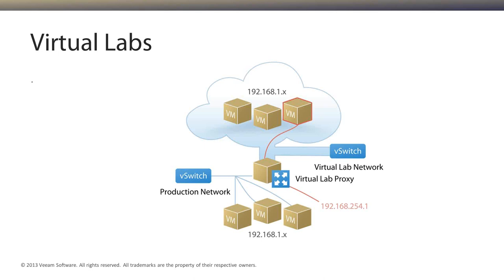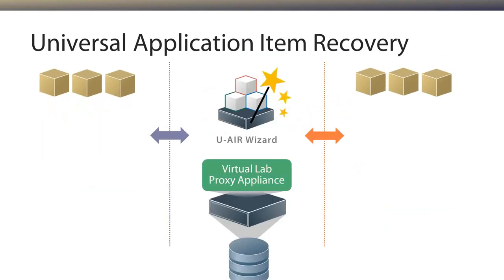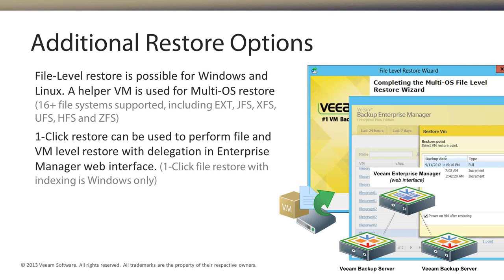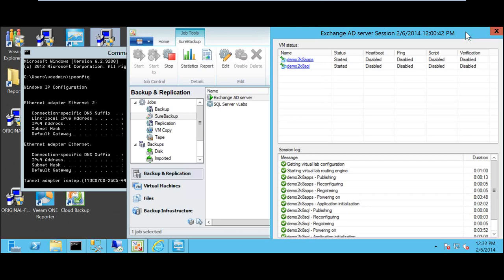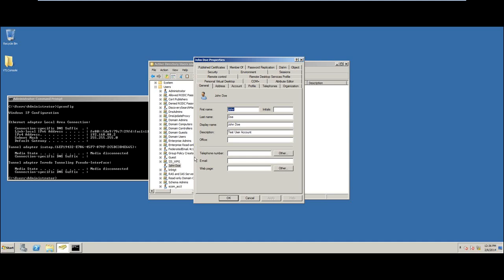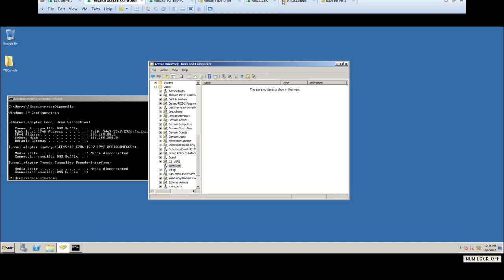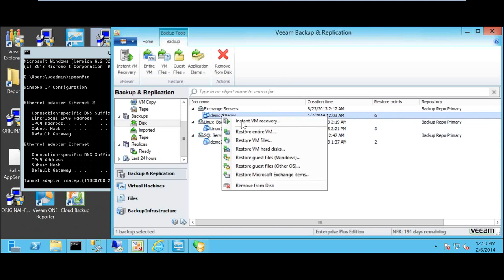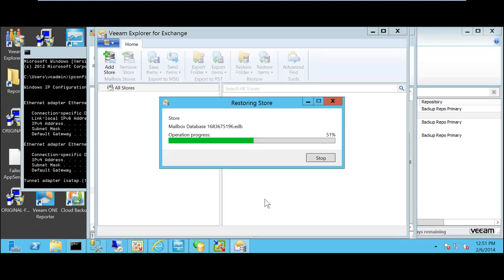Protecting Enterprise Applications presented by Veeam and GTC Systems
Presented by Veeam

This presentation will discuss the following:

- How Veeam maintains application-consistent backups without    agents.

- How to perform granular, application-item recovery of Exchange, SharePoint and SQL
     database backups

- Best practices for application-item recovery